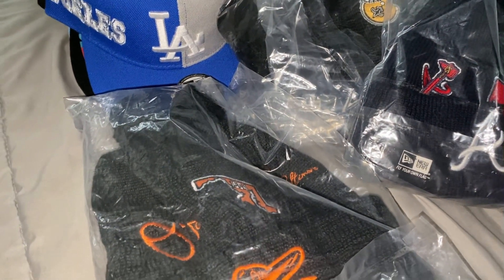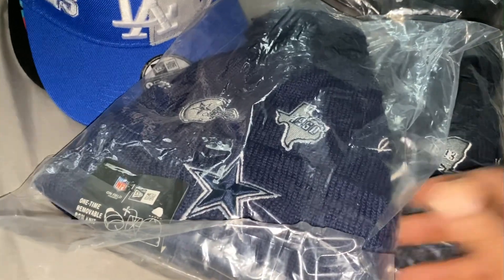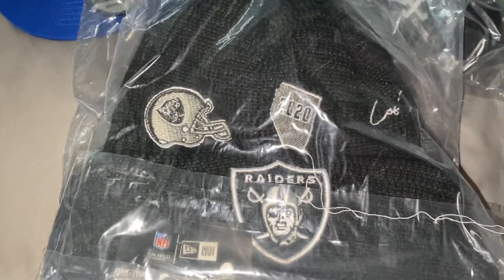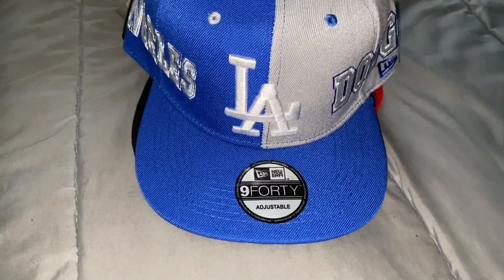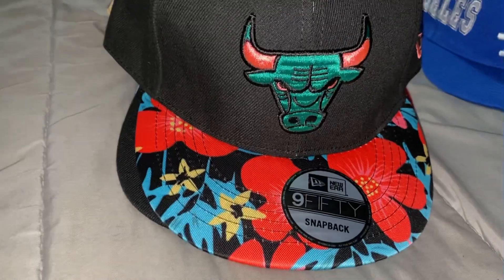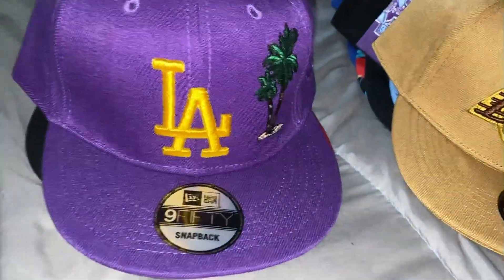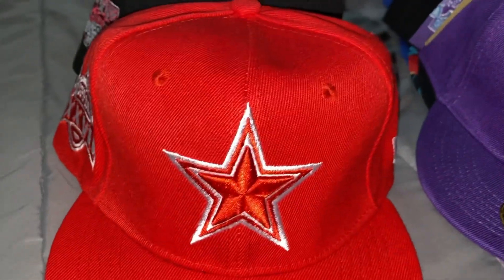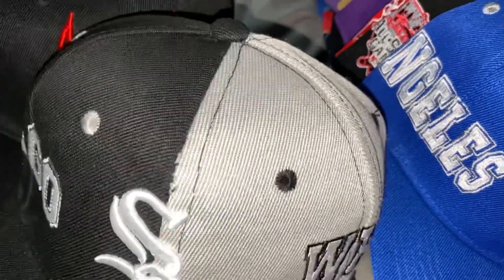Snapbacks & beanies Firekicks.cn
1) First order free to get  $10 off.  2) $50 off  （perfect video ）if you make a review video of previous order.

Skype: firekicks.cn